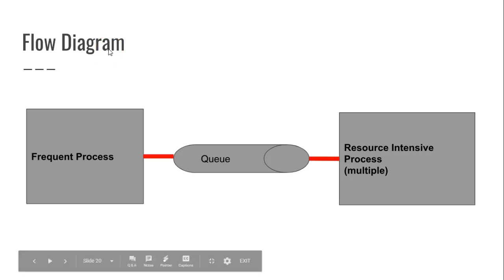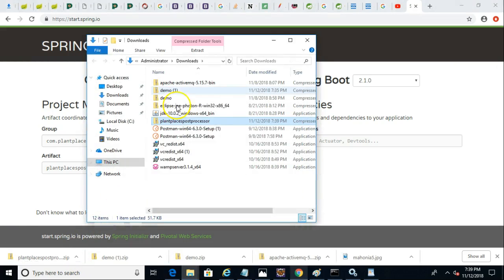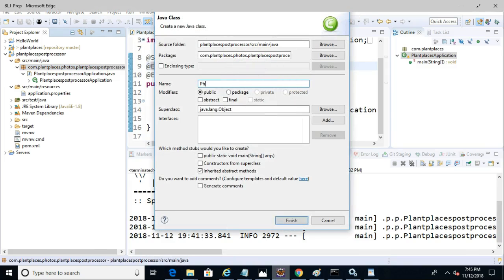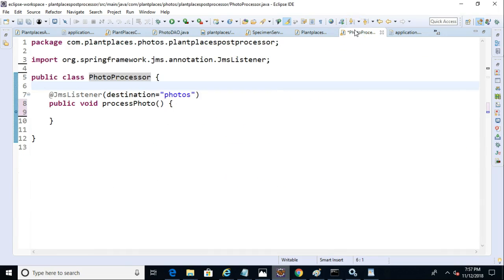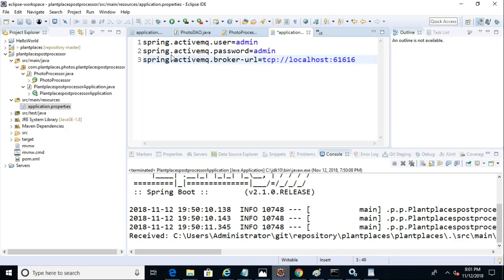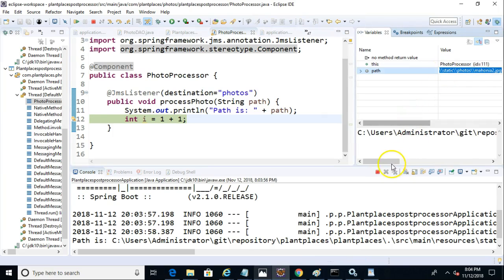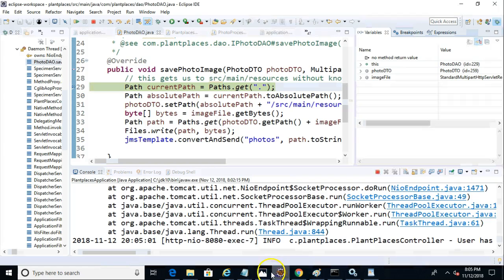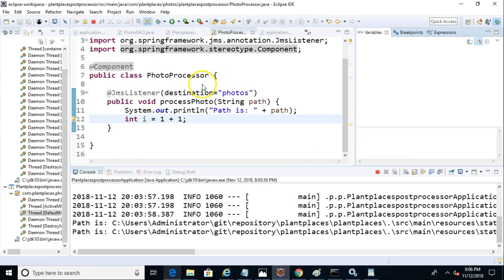Create a Simple ActiveMQ Queue Comsumer with Spring Boot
Reading from a queue is quite simple with Spring Boot.  In this video, we create a brand new Spring Boot application, and we add a class that will be notified when something is added to a queue, and it will read from that queue.
You can find the source code for this example on GitHub,